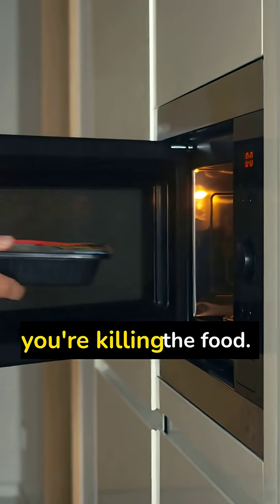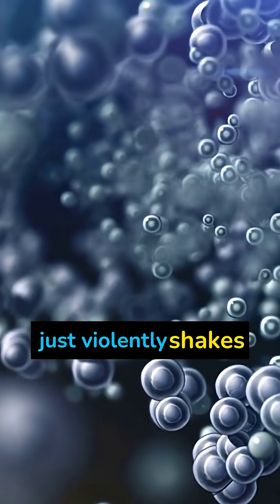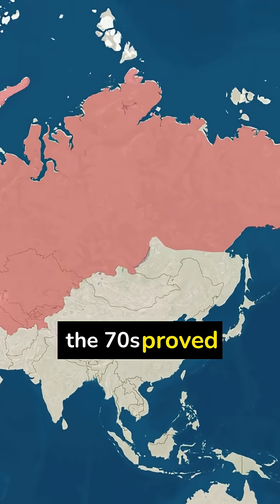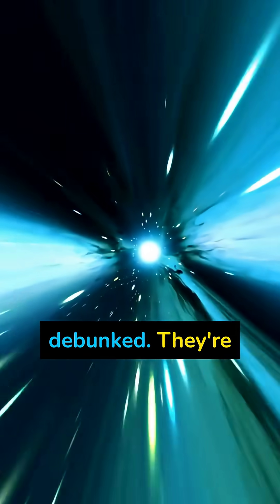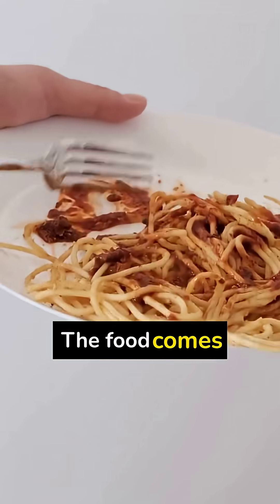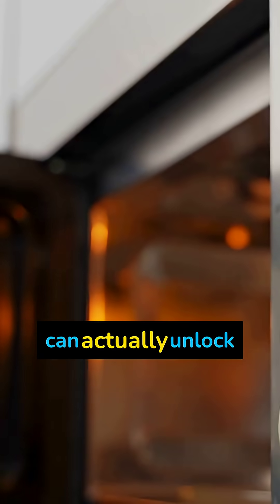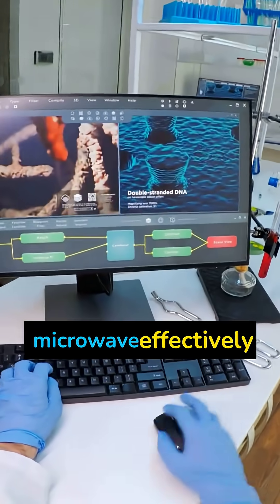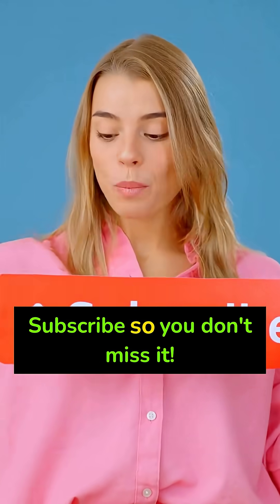Your Microwave Is Making Food HEALTHIER?! 🤯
Is your microwave secretly making your food toxic and worthless? We're tackling the pervasive myth that microwaves destroy nutrients with dangerous radiation. Discover the real science of how they work, why they often preserve MORE vitamins than traditional cooking, and how they can even unlock certain nutrients. The truth might surprise you!